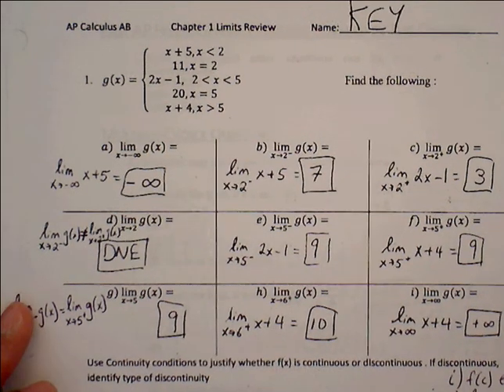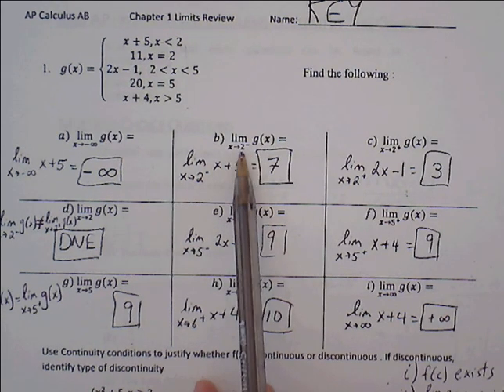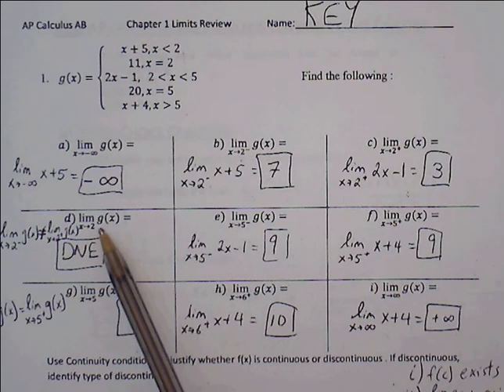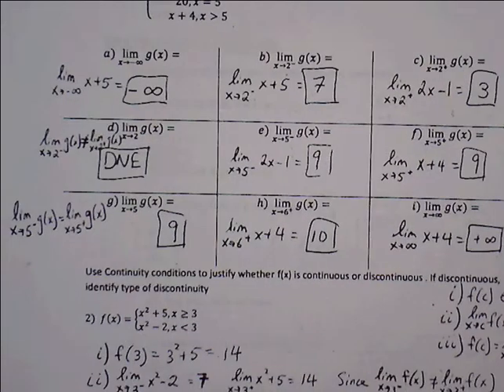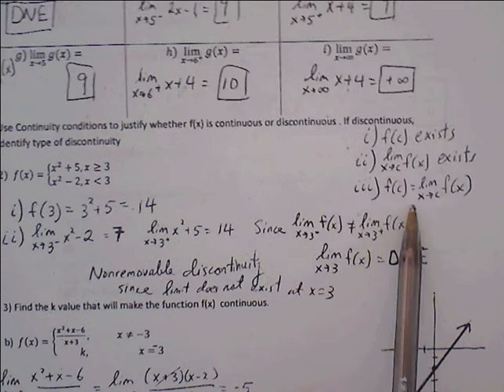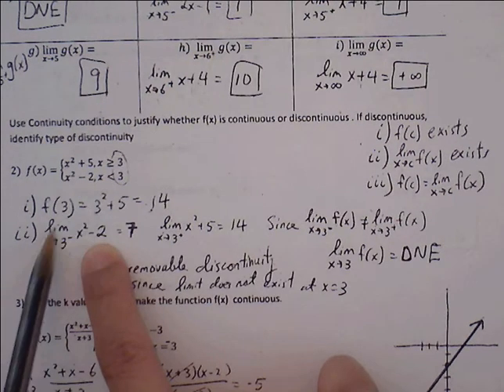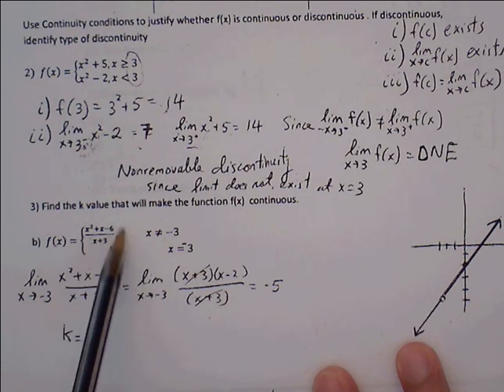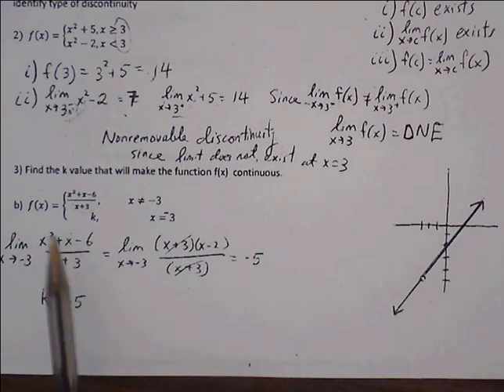Ch.1 Limits Test Review Worksheet 1 (part 1)